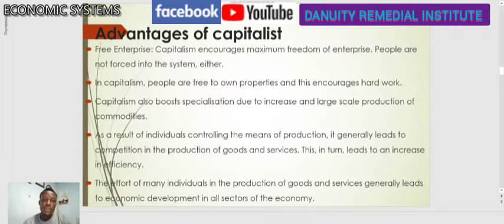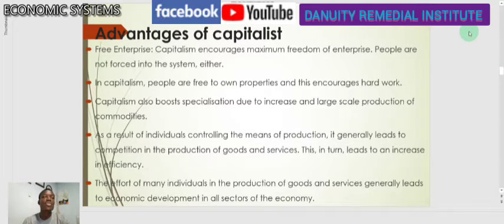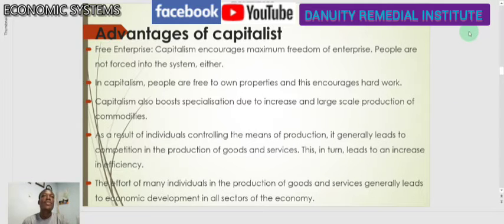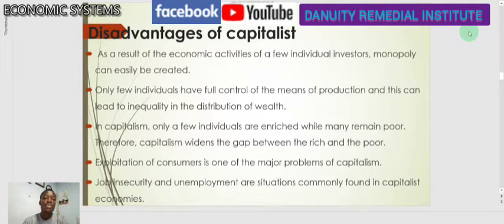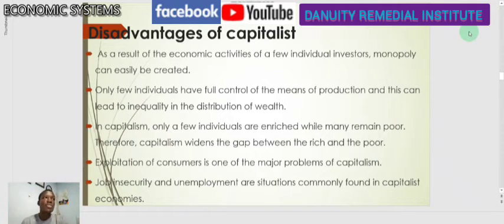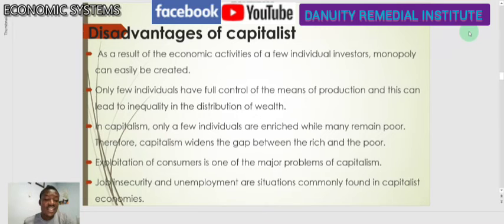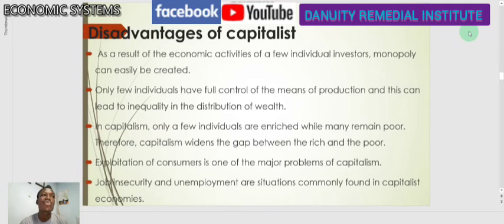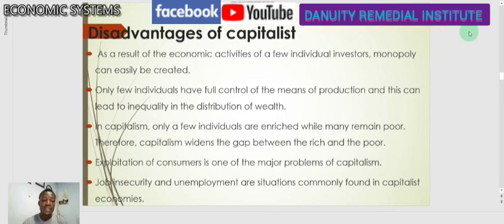2 ECONOMIC SYSTEMS1.2